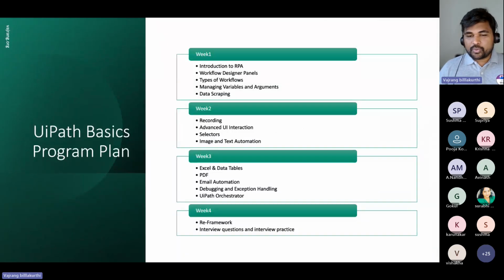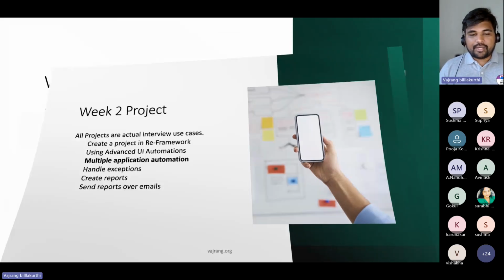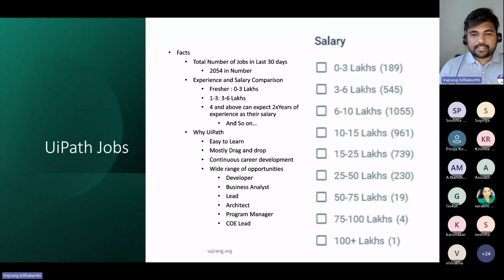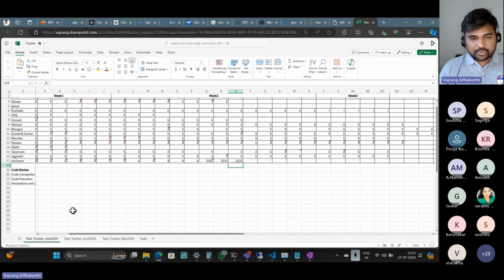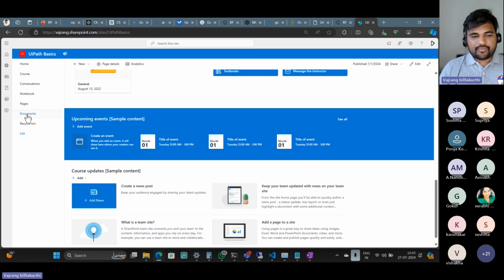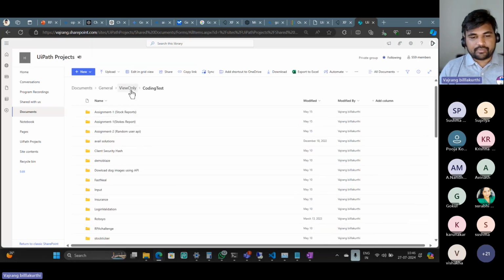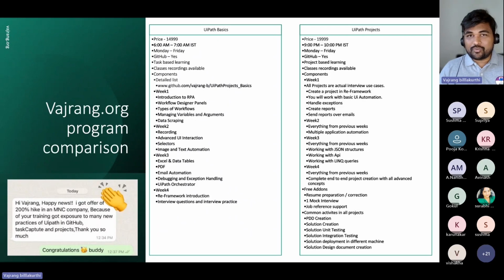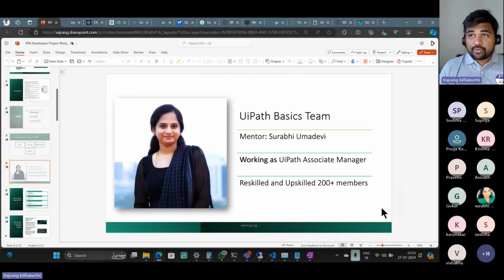UiPath and Google Gemini AI Training: Master Automation with Practical Projects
Learn to integrate Google Gemini's powerful AI with UI Path for automation. This comprehensive training program covers UI Path basics, real-world projects, and live sessions with industry experts. Gain practical skills, build your portfolio, and unlock your automation potential. Plus, receive a FREE custom component to get you started!

This training program dives into the power of Google Gemini AI and its integration with UI Path. Learn core automation concepts, master system prompting, and build practical projects from the ground up. From basics to advanced skills, this program is designed for both beginners and experienced UI Path developers. Join us and learn the skills needed to succeed in today's automation-driven world!

✅ Did you like the video? ..